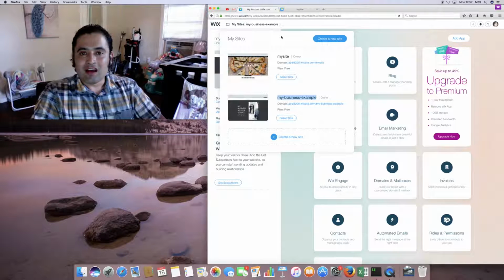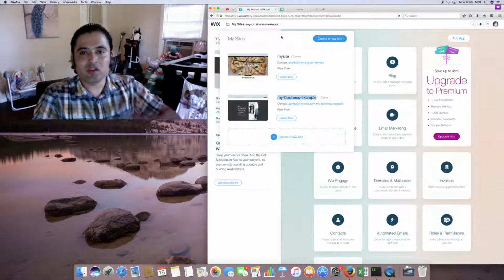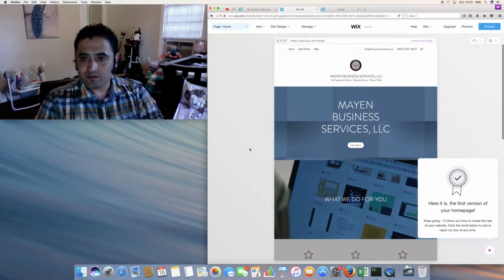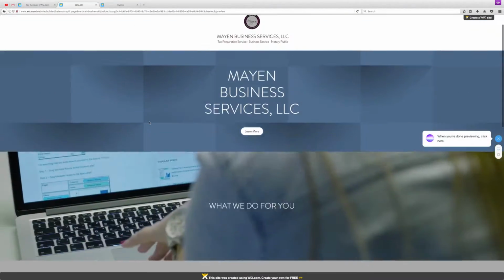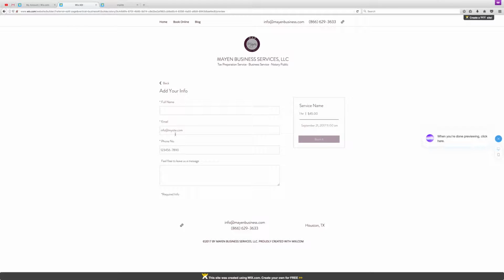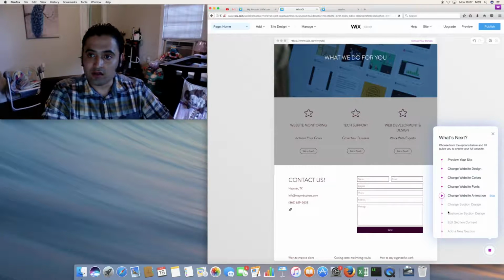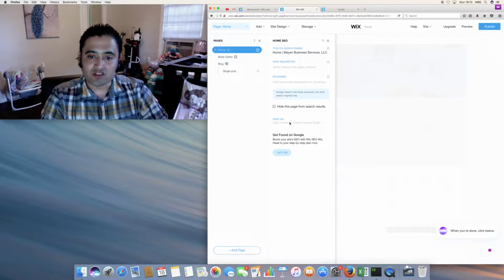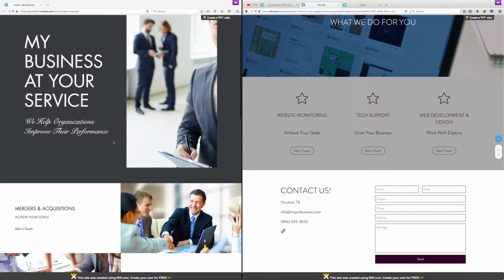Wix ADI: Using Artificial Design Intelligence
The Wix ADI (Artificial Design Intelligence) is bound to disrupt the website builder industry. Up until now, you had to put up with drag and drop website builders. With the Wix ADI, you answer a series of questions related to your industry and then you are provided with a custom built site. In 2017, you really don't need to know how to code. Technology is taking out all of the guess work for us.

This commission comes at no additional cost to you.